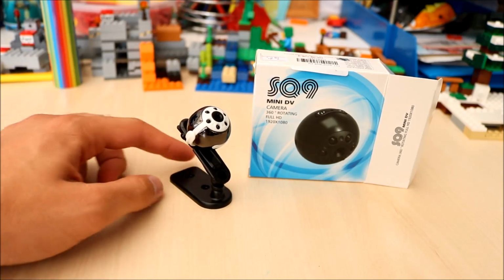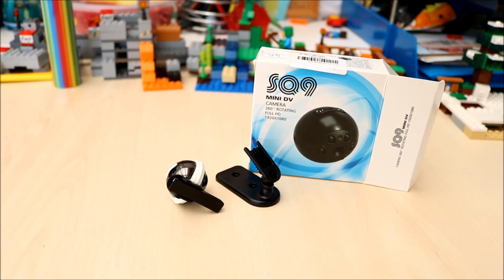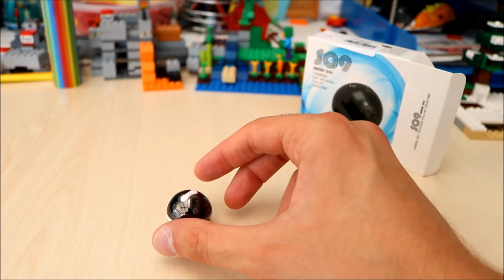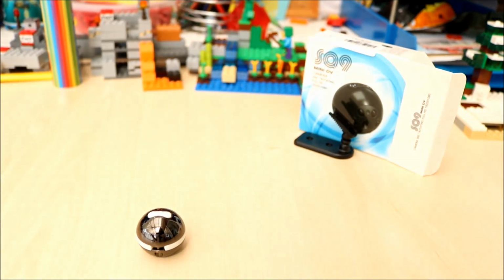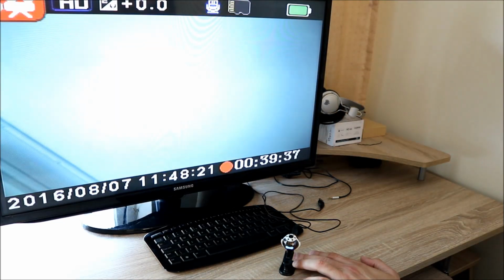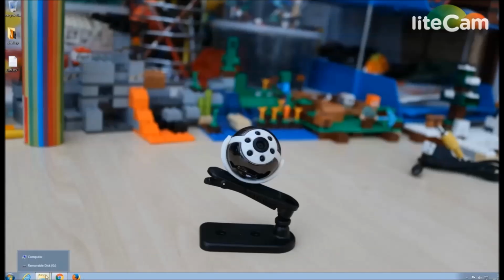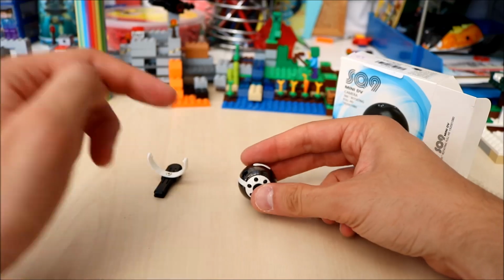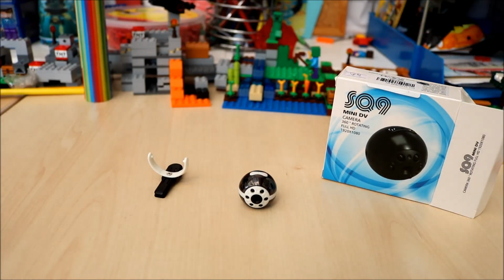SQ9 Mini Camera Review - SQ9 Video Samples & How To Use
SQ9 Mini Camera Review - SQ9 Video Samples & How To Use - The SQ9 review is here, it's in-depth and covers everything that the SQ9 camera has to offer. I also compare it to the SQ8 very briefly.

Help my channel grow and for me to do more reviews, then please purchase the camera through this link here -

Time Intervals
00:30 - SQ9 Bracket Issue
02:20 - SQ9 Recording 720p & 1080p
04:40 - SQ9 Night Mode Infa-red
06:50 - SQ9 Motion Detection Mode setup
09:00 - SQ9 Date and Time Set
11:20 - SQ9 Charging
12:05 - SQ9 Video Samples
13:52 - SQ9 vs SQ8 Video Sample
14:18 - SQ9 Conclusion
15:35 - SQ9 Outro - Goodbye

SQ9 mini 1080P full HD car DVR camera recorder
High definition full HD1080P
With 360 degree rotation camera bracket, record any angle you want
Compact design, portable handheld
Video format: 1920 x 1080P at 15fps, 1280 x 720P at 30fps
Support TV out, TV monitor video connection
Image resolution: 12MP (4032 x 3024)
Support 32GB TF card max. (not included)
Image proportion: 4 : 3
Support system: Windows ME / 2000 / XP / 2003 / Vista, Mac OS, Linux
Battery capacity: Built-in 200mAh li-ion battery
Working time: About 100 minutes at 1080P 15fps
Charging voltage: DC 5V
Interface type: Mini 8 pin USB